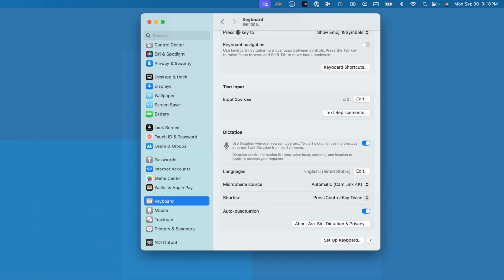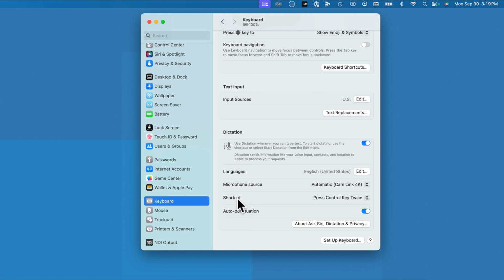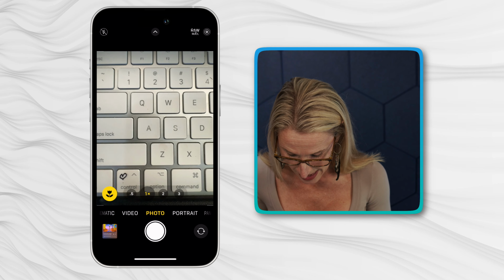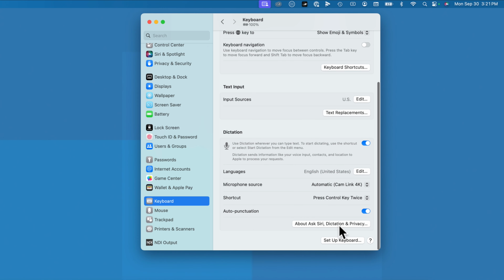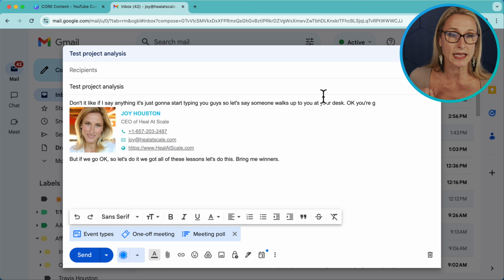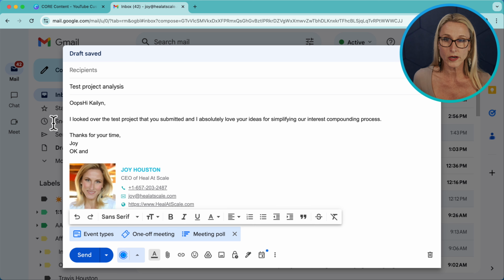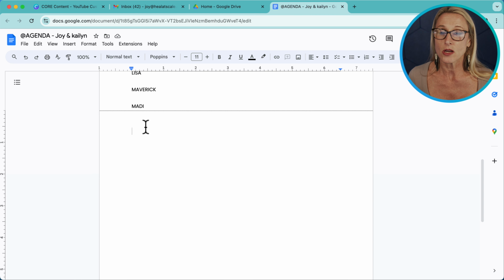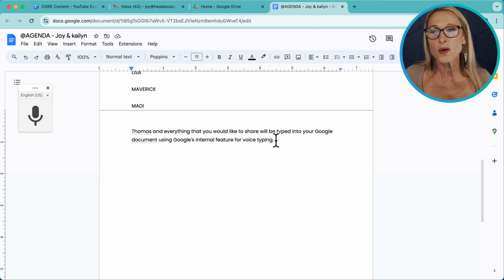Save Time And Prevent Typos - Efficiency Hack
Want to save hours of time and avoid typos in your business communications? In this video, I show you how to master the voice typing feature on your Mac to streamline emails, messages, and more—efficiency hacks every wellness entrepreneur needs. Ready to scale your impact and income? Let’s connect on Instagram @RealJoyHouston for a free cheat sheet and tips on leveraging your expertise into a thriving online business!

🌎 ABOUT HealAtScale 🌏
Our mission is to end practitioner burnout and illness isolation.

We help ambitious health professionals create a profitable online presence, leverage their expertise into scalable offers, and implement systems that liberate their time without technical overwhelm so they can impact more lives.